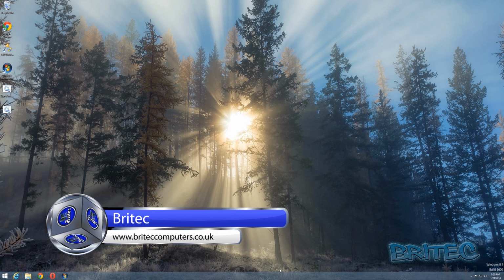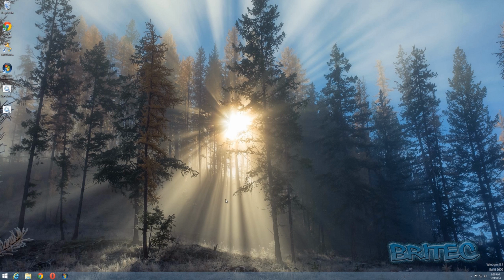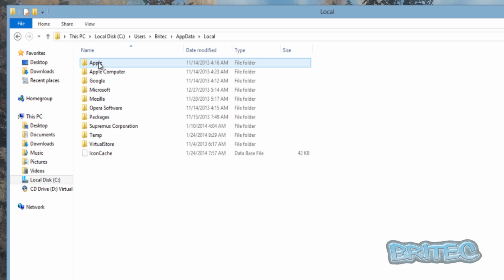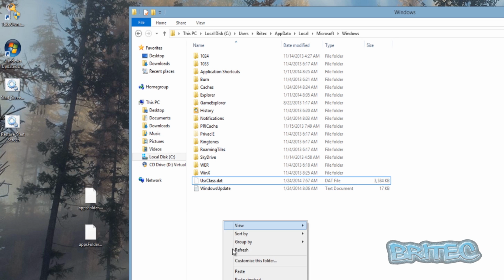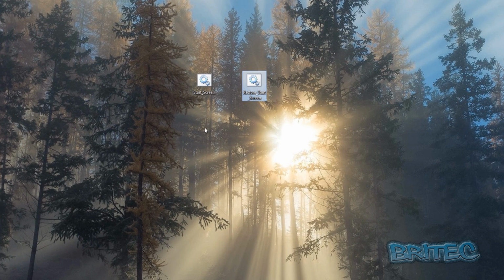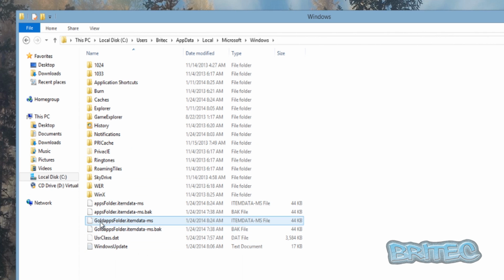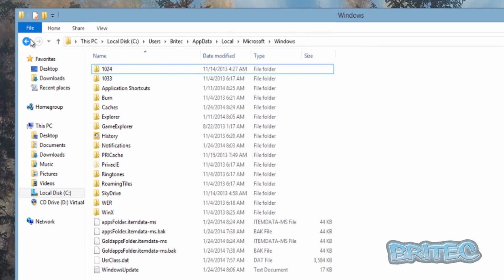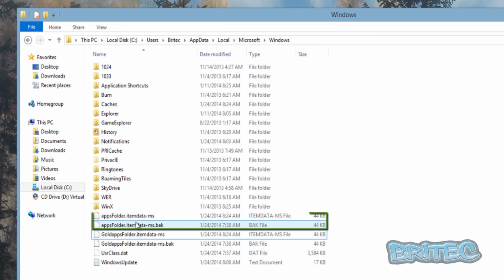Backup and Reset the Windows 8 Start Screen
Microsoft have created a new Start Screen its easier to manage with resizable tiles, which you put them into groups to make it easier to navigate around. It can take a while to get your Metro Ui tiles how you like them. I even show you how to reset them back to factory defaults.